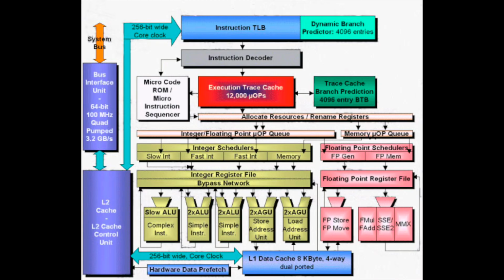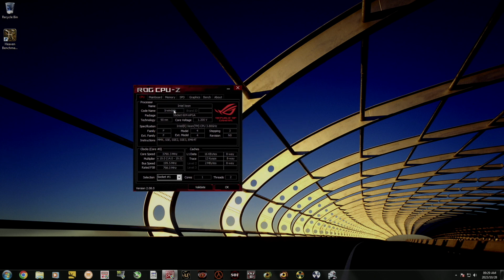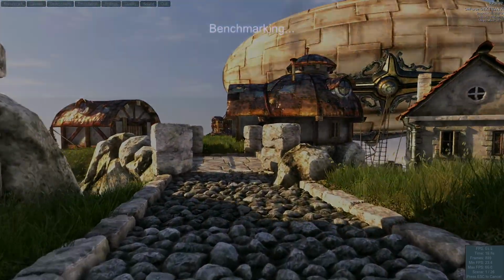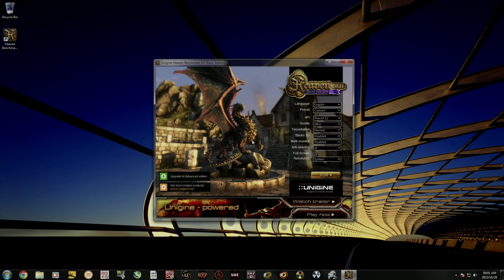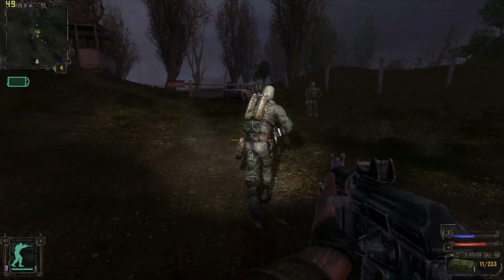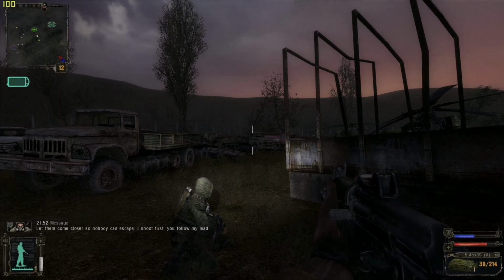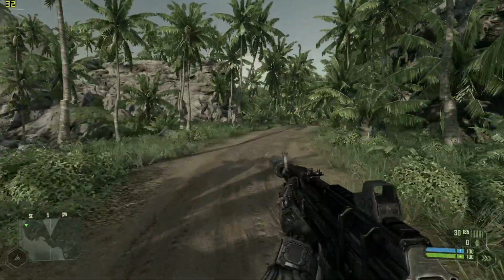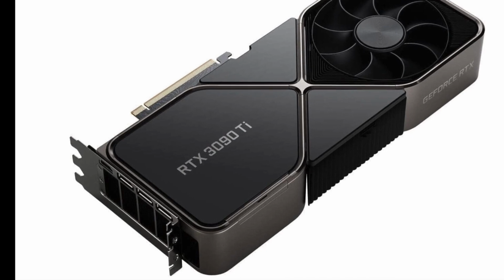A Kick-Ass Dual Pentium 4 Xeon Fitted With Modern Graphics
A build aimed at pushing the Pentium 4 to its limit!